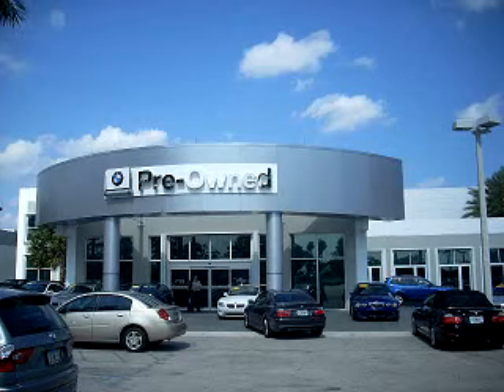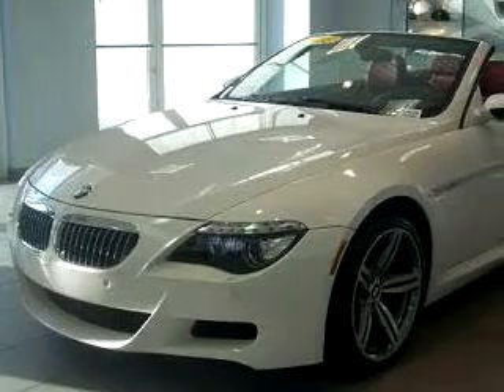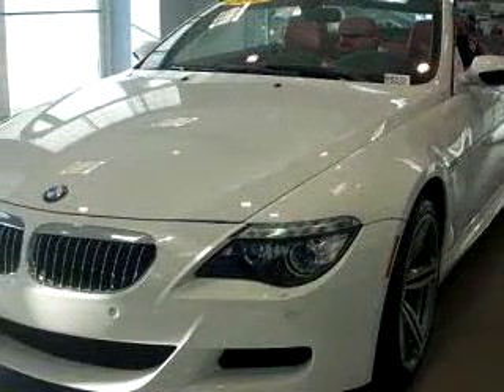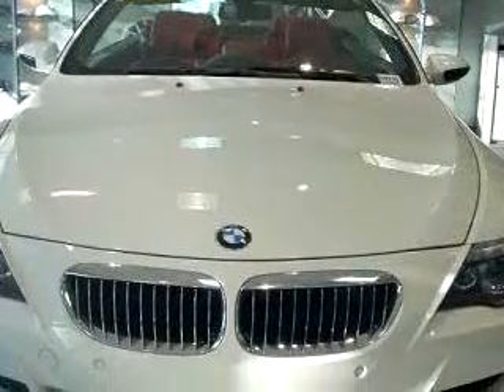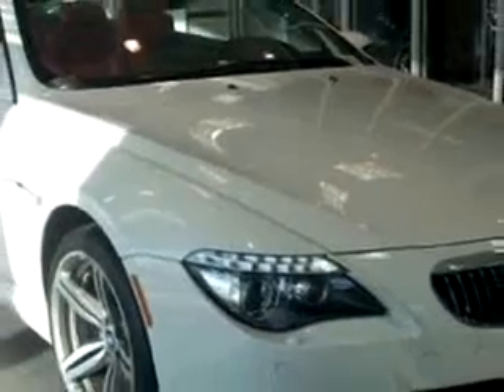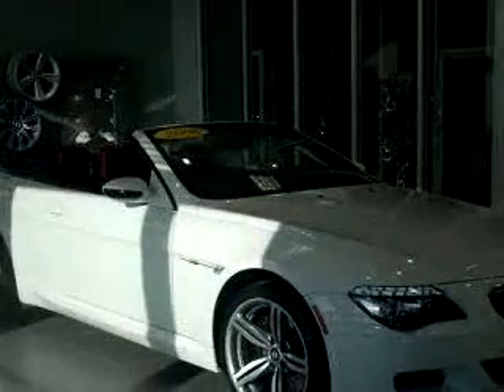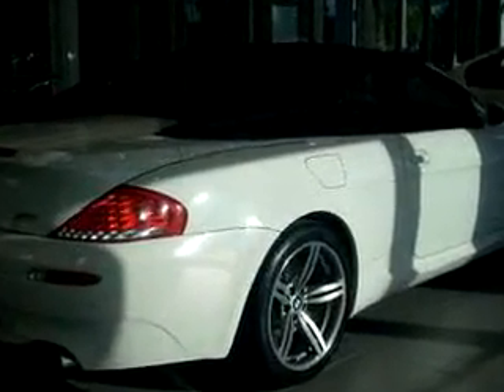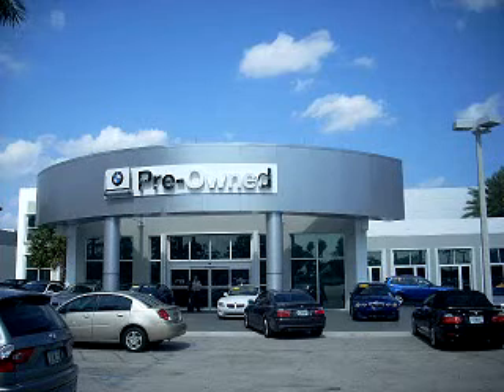SOLD - 2008 BMW M6 33073 Vista BMW Of Coconut Creek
4401 West Sample Road

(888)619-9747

2008 BMW M6

 21,549 Miles

VIN - WBSEK93588CY79665

Ready for the very best? Let Vista BMW Of Coconut Creek show you what luxury really means. Imagine driving this White 2008 BMW M6, equipped with a 10 Cyl. engine  and a sequential manual gearbox transmission with  21,549 miles. Enjoy this luxury car with features like BMW Assist and Bluetooth System, Navigation System, Vehicle Stability Assist, Tire Pressure Monitor, Xenon Headlights, EBD Electronic Brake Dist, EBA...